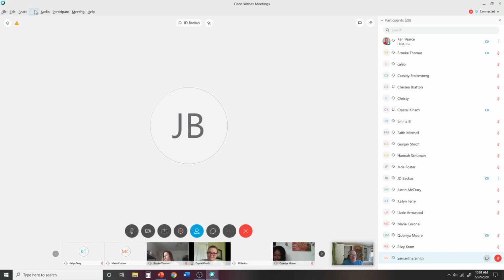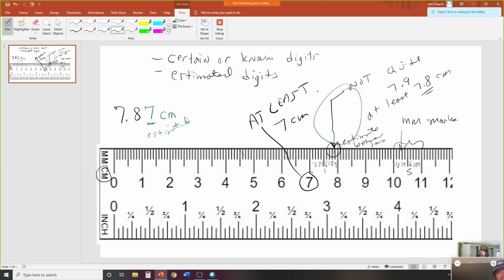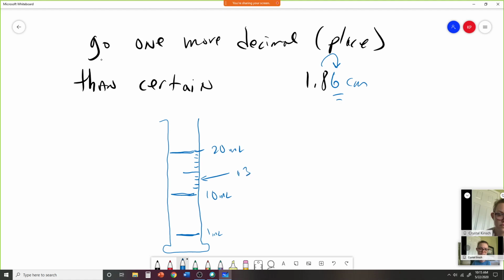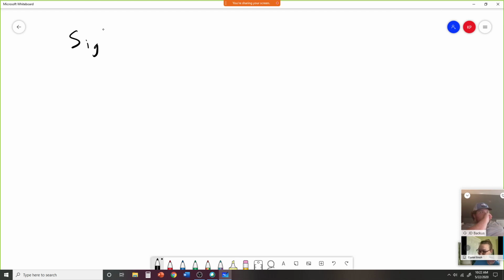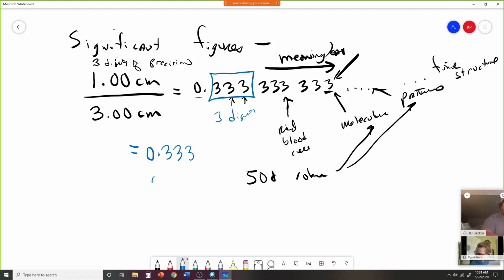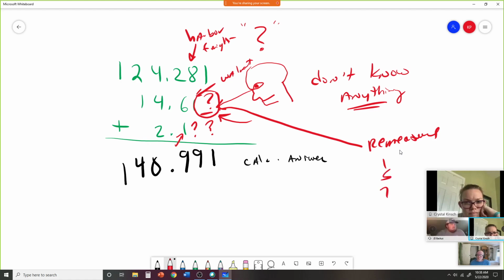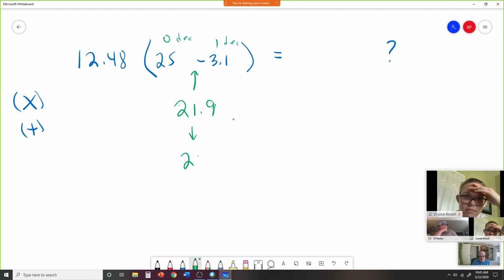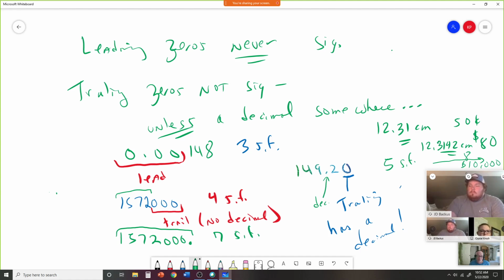How to read a ruler, significant figures part 1